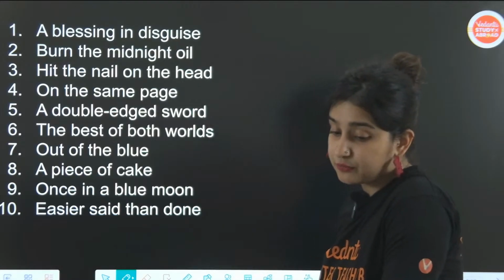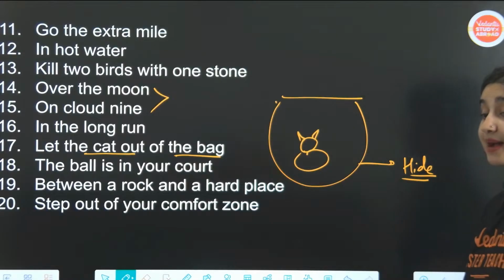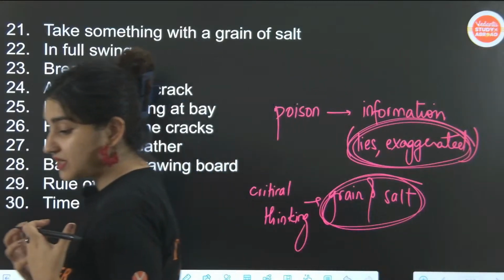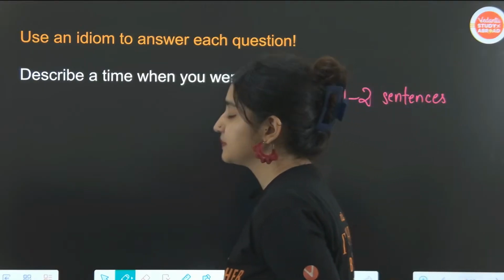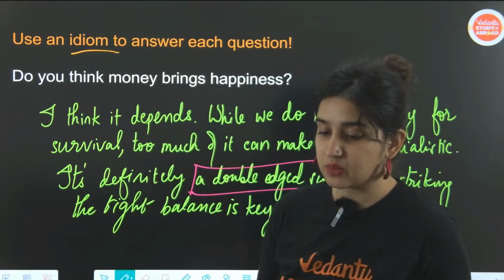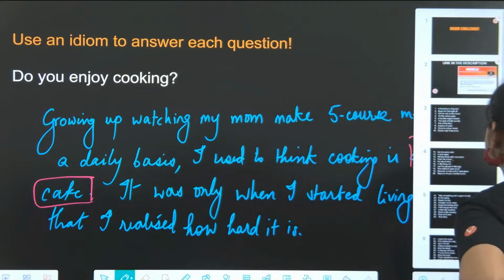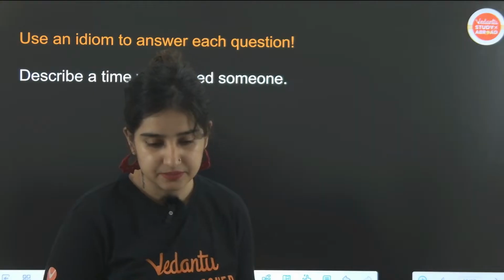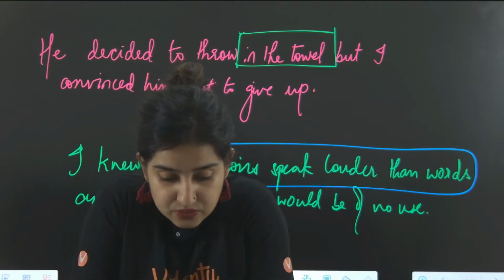Level Up IELTS: Speaking Idiom Challenge | Speaking Test | IELTS 2025 | Asmita Singh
🎓 Study Abroad Admission Counselling

We're here to assist you with everything from choosing the right country to preparing for visa interviews!